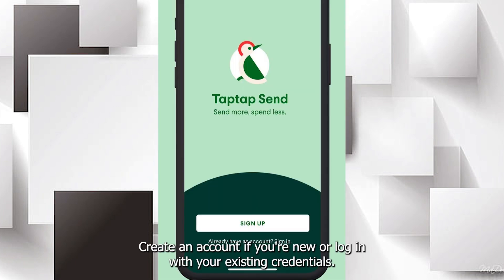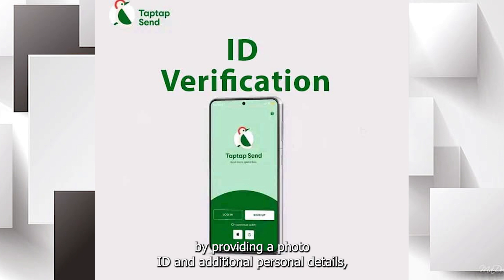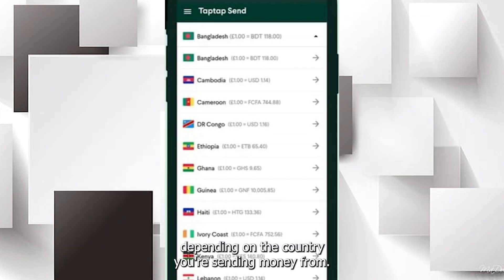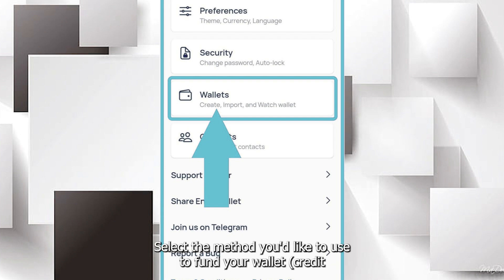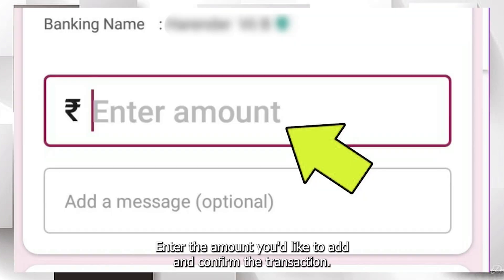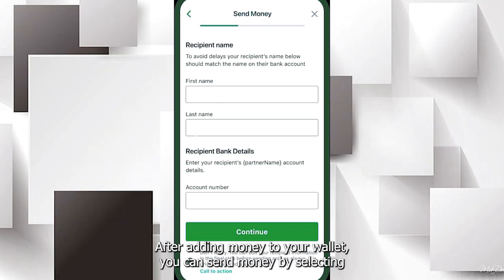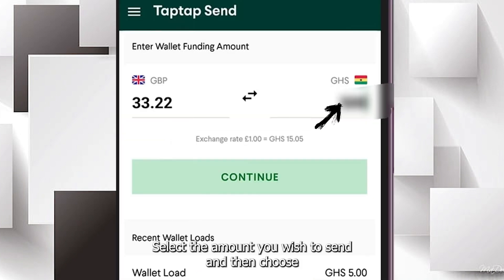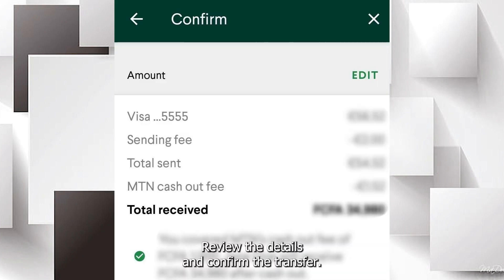How to use Wallet on TAPTAP Send Account l DOUBLE Z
In this video, we’ll walk you through the process of using the Wallet feature on your TapTap Send account, making it easier to manage your money transfers efficiently. Whether you're in the USA, UK, Canada, or Europe, this guide will cover everything you need to know to get the most out of TapTap Send’s Wallet function.

📋 What You’ll Learn:

Introduction to the TapTap Send Wallet:
Learn what the Wallet feature is, how it works, and the benefits of using it for your international money transfers.

How to Access and Use the Wallet:
A step-by-step tutorial on how to access the Wallet in your TapTap Send account, view your balance, and manage funds for easy and quick transfers.

Adding Funds to Your Wallet:
How to add money to your TapTap Send Wallet from your bank account or debit card for faster future transactions.

Sending Money Using Your Wallet:
A simple guide on how to send money from your TapTap Send Wallet to recipients, making transfers quicker and more convenient.

Tracking Transactions and Wallet Activity:
How to track your Wallet balance and review your transaction history within the app for better financial management.

🌍 Perfect for:
Users in the USA, UK, Canada, and Europe who use TapTap Send to transfer money internationally and want to make the process more seamless by utilizing the Wallet feature.